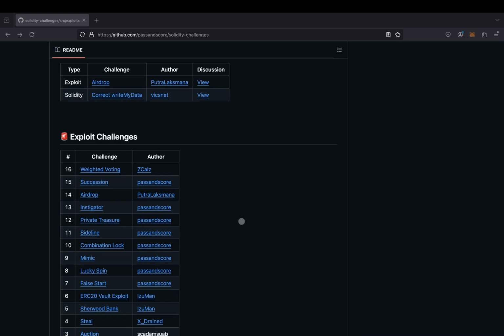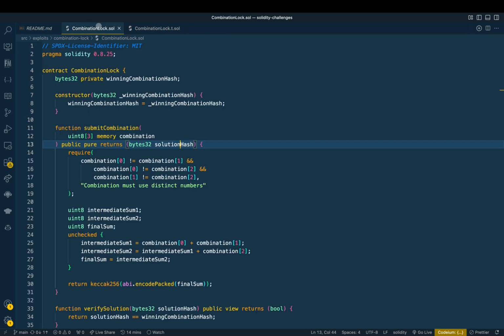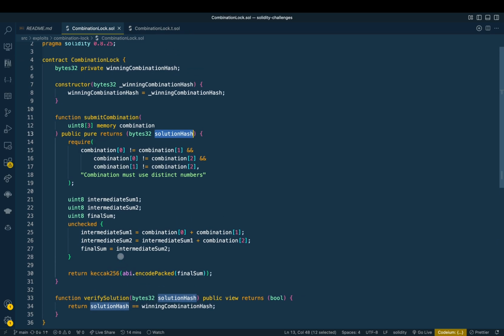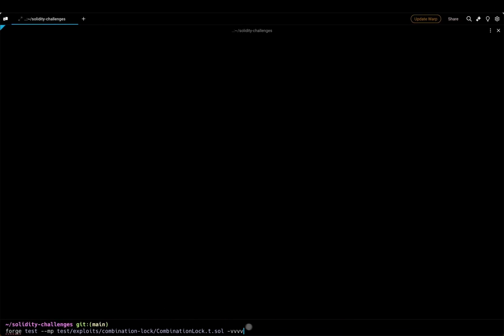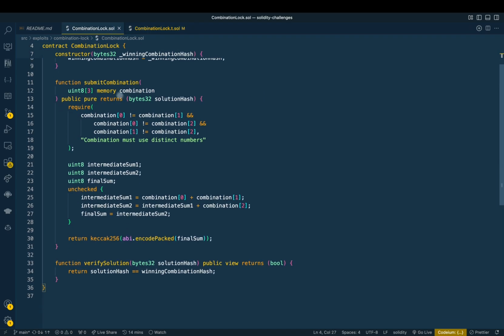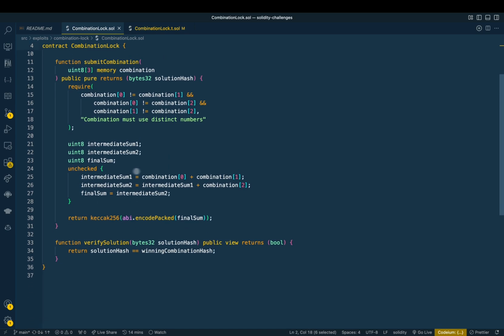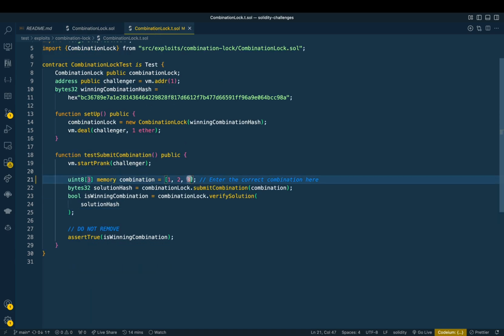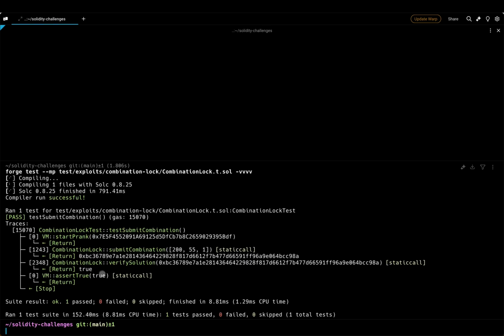[10] Breaking Smart Contracts: COMBINATION LOCK Exploit Challenge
Watch as I demonstrate how to exploit integer overflow in Solidity's Combination Lock challenge. Learn why submitting 1,2,3 isn't the solution and discover how unchecked arithmetic leads to unexpected results!

Challenge Path: src/exploits/combination-lock/

🔧 Technical Concepts Covered:
- Integer Overflow/Underflow
- Solidity's unchecked keyword
- uint8 limitations

💡 Pro Tips:
- Always check for unchecked arithmetic
- Understand data type limitations
- Test edge cases (like max values)